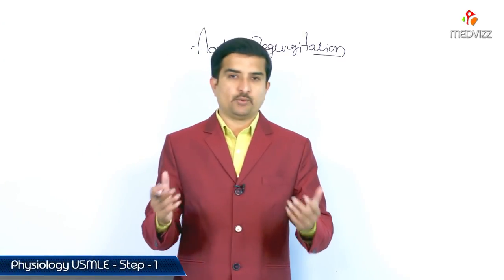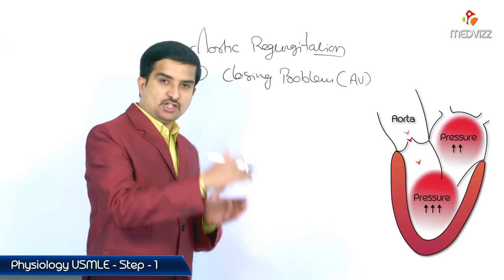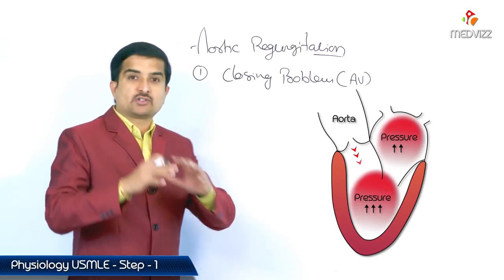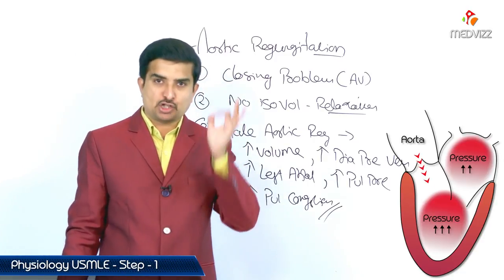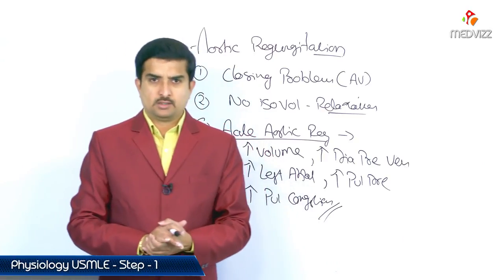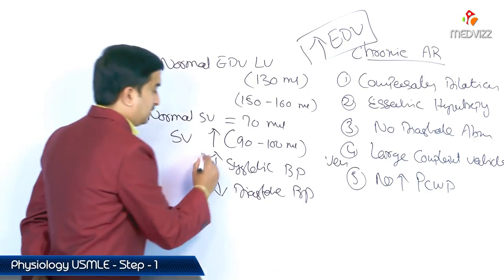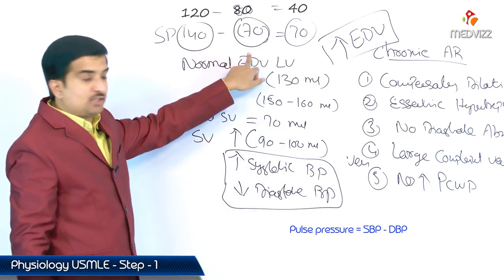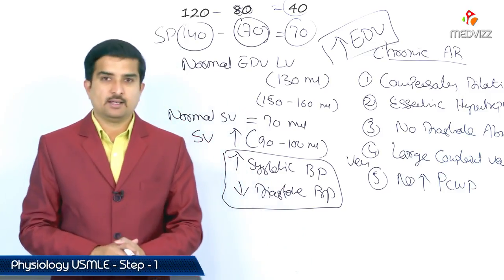Aortic Regurgitation / Aortic insufficiency ( Acute and chronic ) - Usmle step 1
Aortic regurgitation (Aortic insufficiency)

Aortic regurgitation (AR) is a valvular heart disease characterized by incomplete closure of the aortic valve that leads to reflux of blood from the aorta into the left ventricle (LV) during diastole. Aortic regurgitation may be acute (occurring primarily after bacterial endocarditis or aortic dissection) or chronic (due to congenital bicuspid valve or rheumatic fever) and may be caused by valvular disease or an abnormality of the aorta. In most cases, acute AR leads to rapid deterioration of LV function with subsequent pulmonary edema and cardiac decompensation. Frequently, chronic AR may remain compensated for a long period of time, becoming symptomatic only when left heart failure develops. Auscultation reveals an S3 and a high-pitched, decrescendo early diastolic murmur. Another characteristic diagnostic finding is widened pulse pressure. Echocardiography is the most important diagnostic tool, both for confirming the diagnosis and determining the severity of disease. In asymptomatic patients, conservative treatment consists of symptom management and physical activity as tolerated. However, symptomatic patients or those with severely reduced LV function should undergo surgical aortic valve replacement.